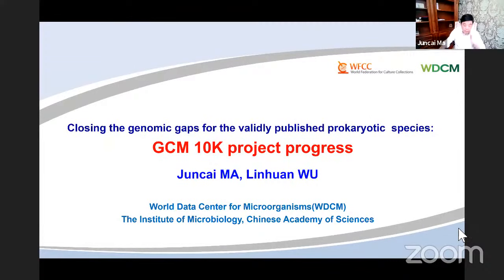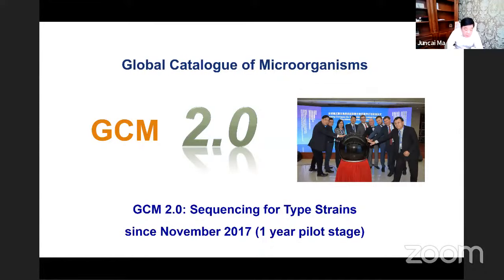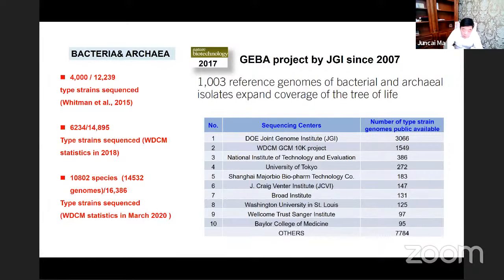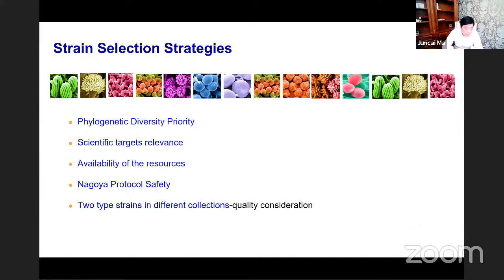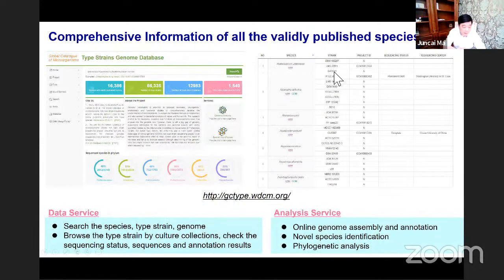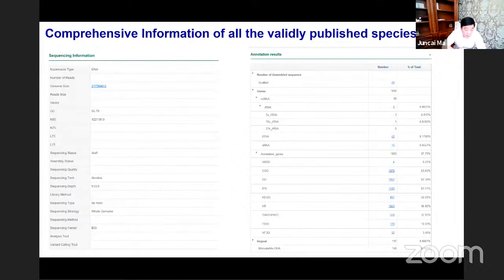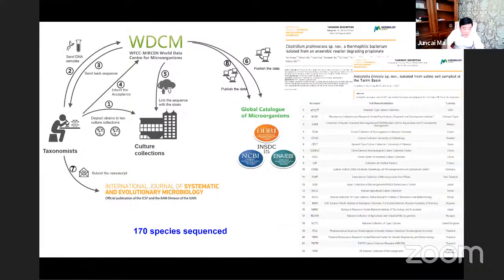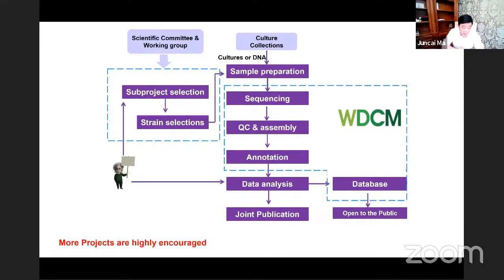BISMiS Live - Third Session with Juncai Ma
Third session of BISMiS Live held on May 15, 2021

Talk by Prof. Juncai Ma on the global catalog of microorganisms and the 10000 genome sequencing project followed by the Q&A. The session was attended by ~150 participants through Zoom and the Live Stream on YouTube.

Hosted by- Drs. Wen-Jun Li & Kamlesh Jangid